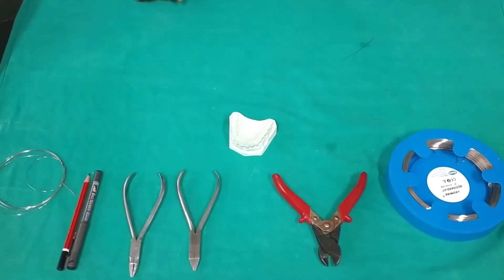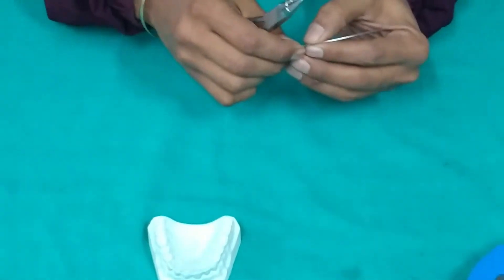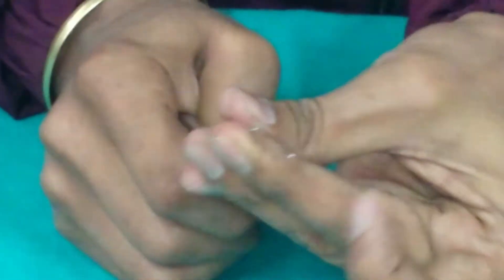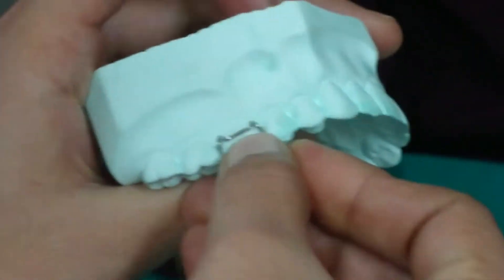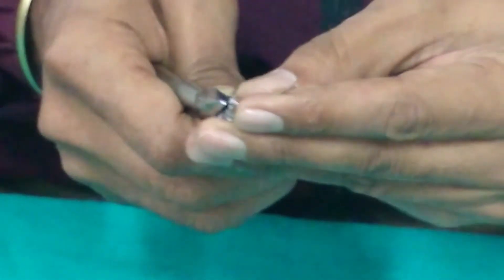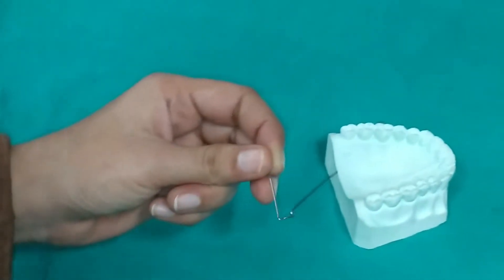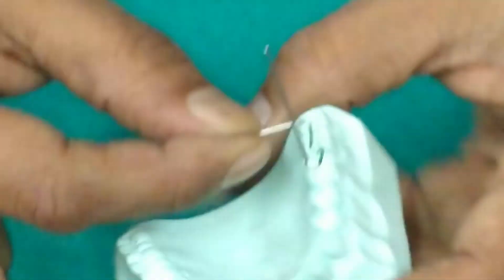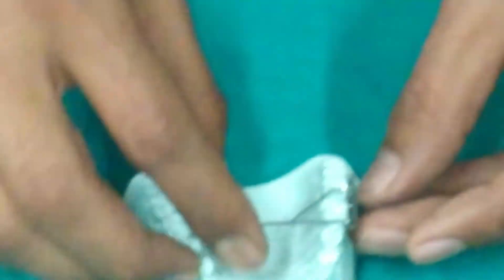ADAMS CLASP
This video will guide BDS undergraduates to bend retentive Adam's clasp